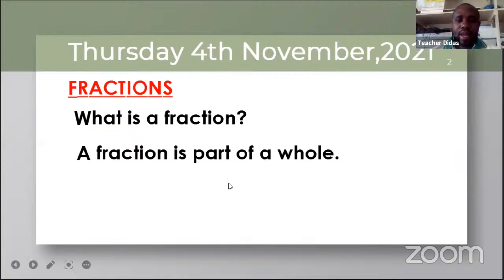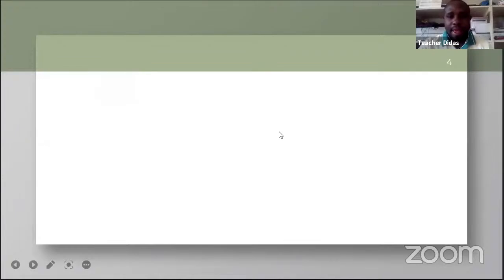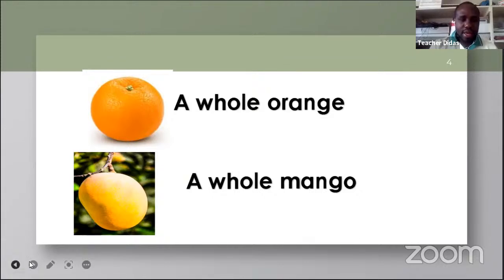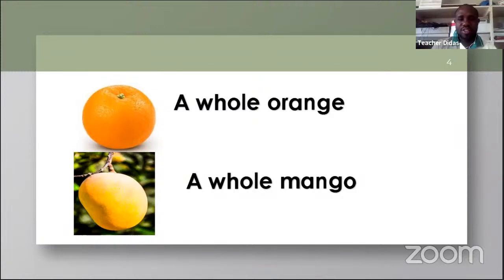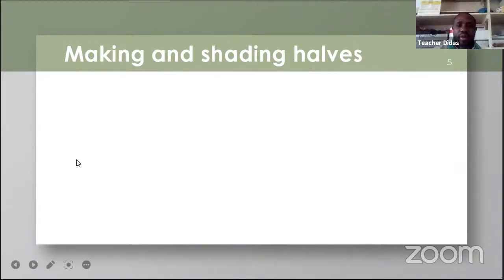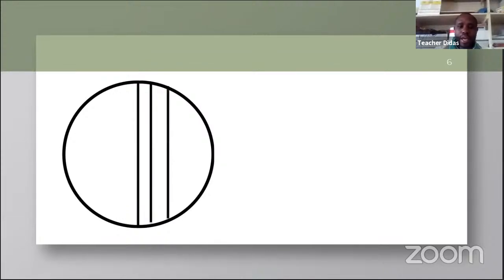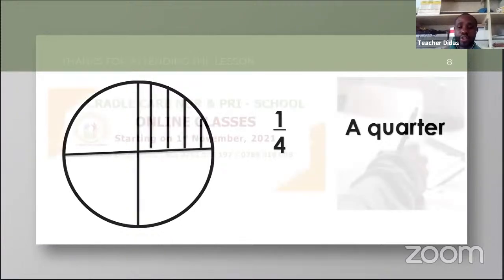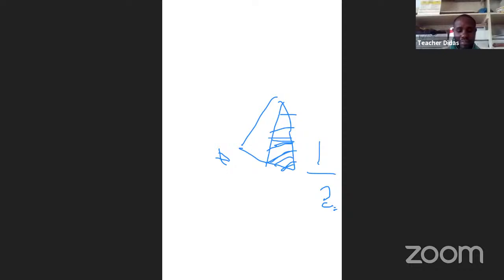P.1 Mathematics Lesson by Teacher Didas Tumwesigye